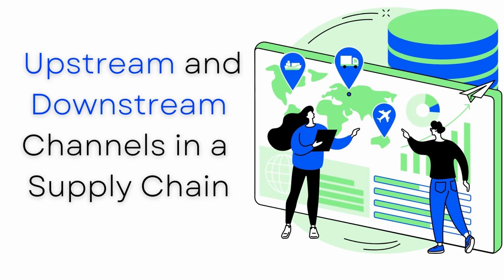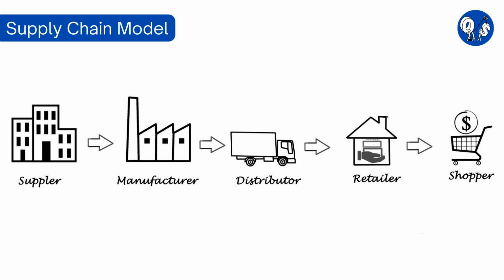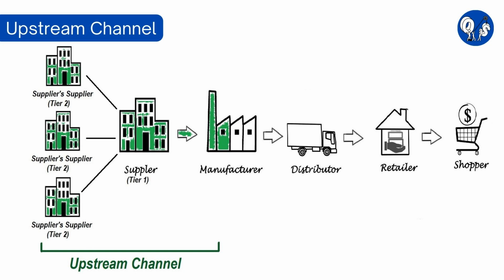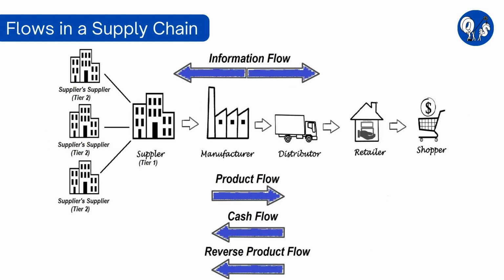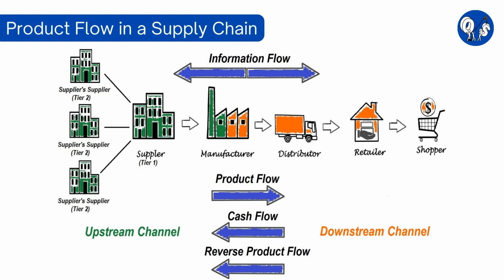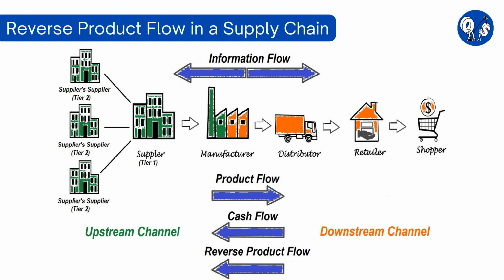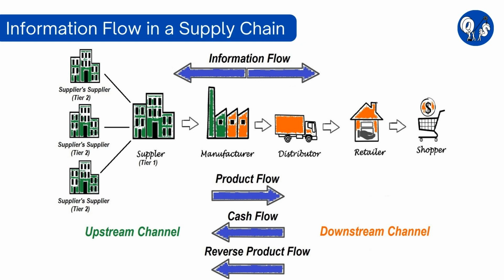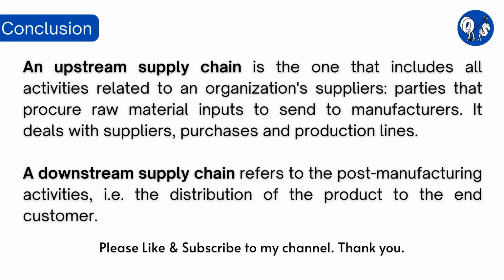Upstream and Downstream Channels in a Supply Chain